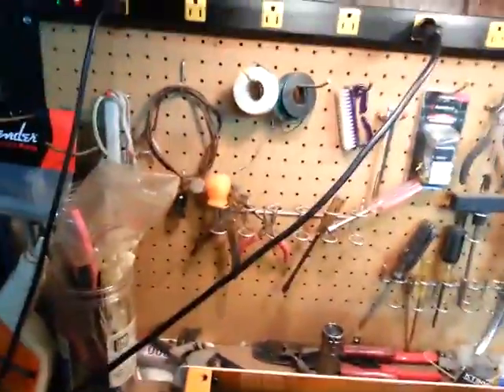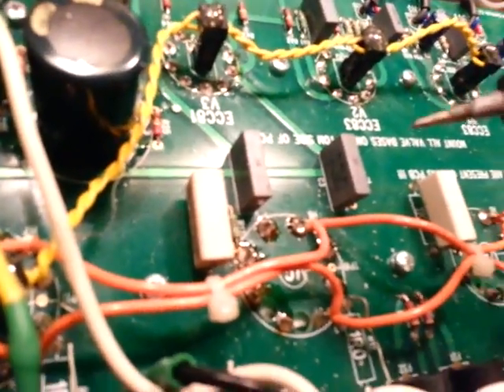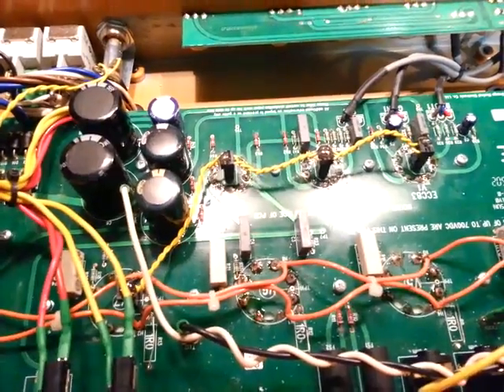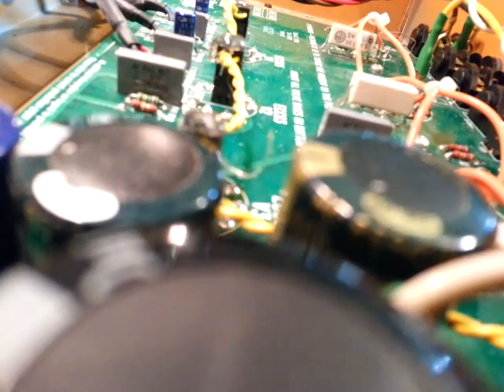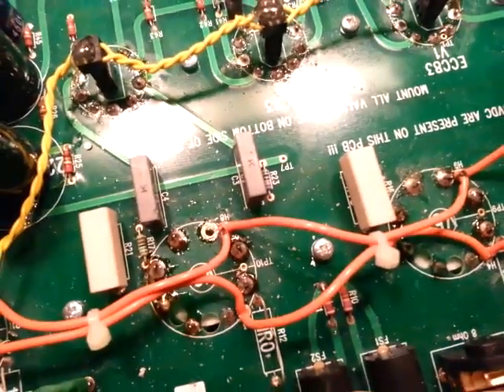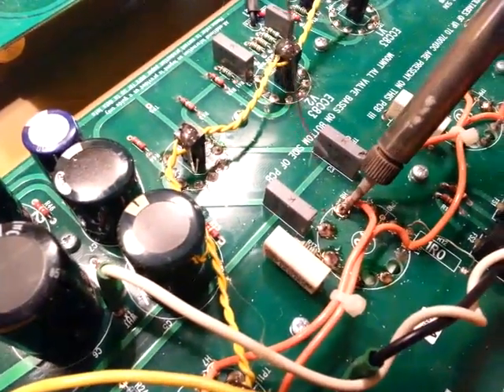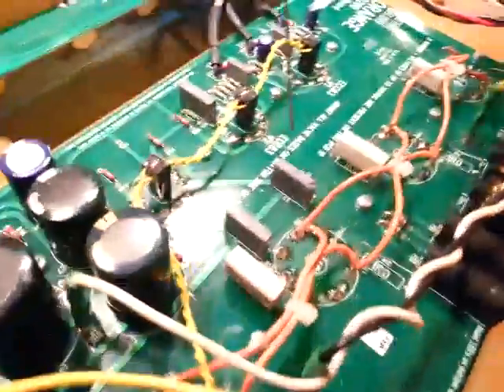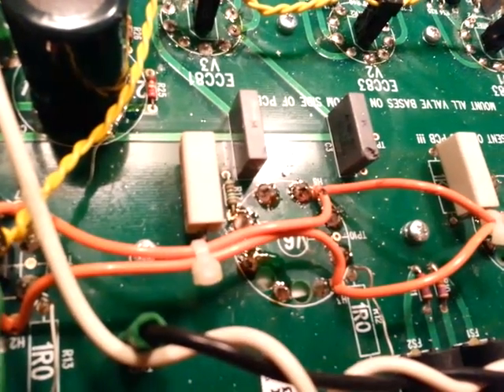Repair Orange Tube Amp bad solder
Pcb mount sockets loosen over time. Reflowing is a pain so we will remove the wave soldering media and replace with the usual solder. This will make it quicker for future repairs.
assume ur own risk.